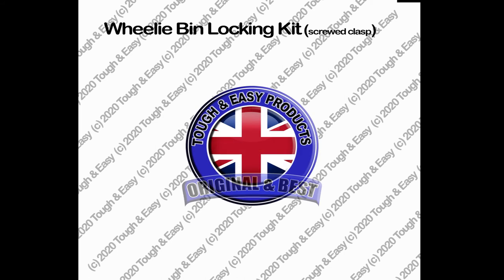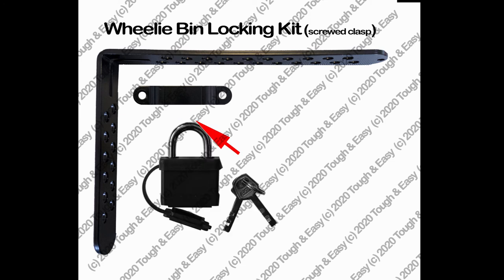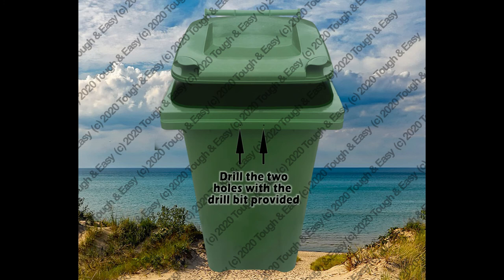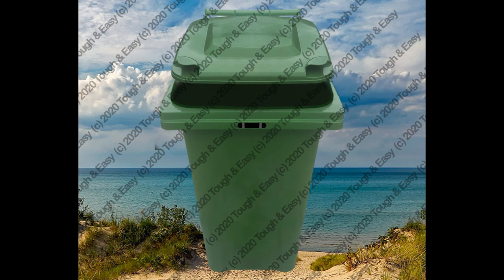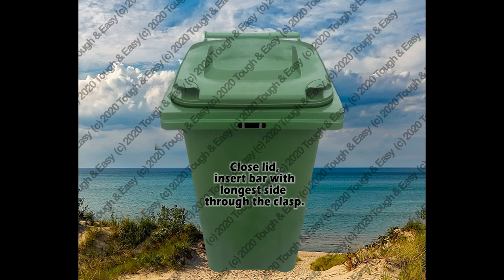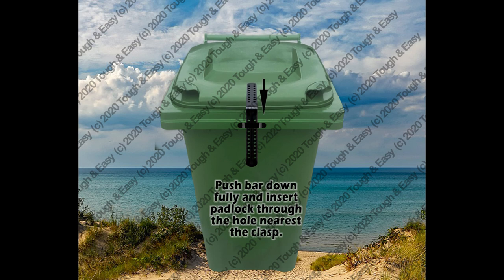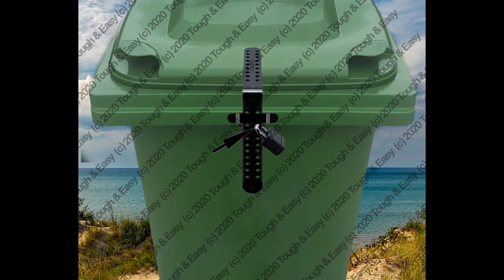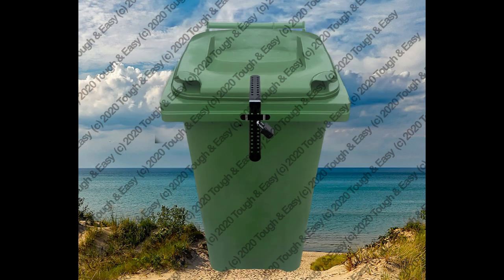Wheelie Bin Lock Screwed Kit Installation Instructions from Tough and Easy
Tough & Easy Wheelie Bin Lid Lock (screwed) easy to follow installation instructions. You will just need a screwdriver and drill to install this wheelie bin lock. A padlock, drill bit and two screws with covers are included in the kit. Tough & Easy also supply an alternative model that requires NO TOOLS. See the alternative video on YouTube.